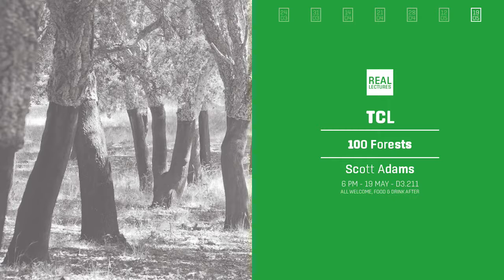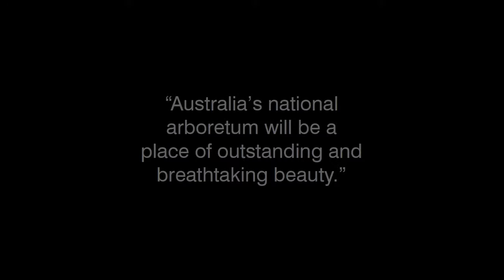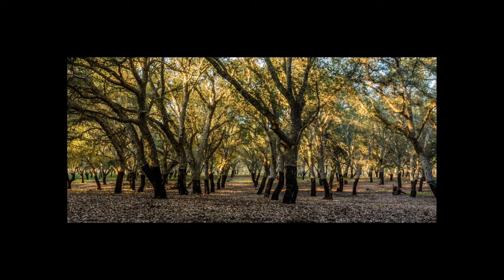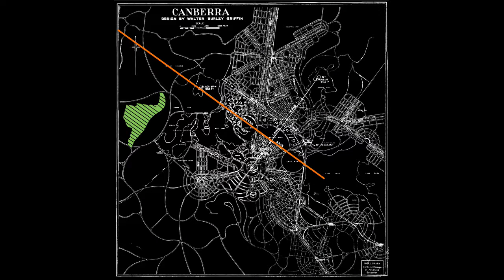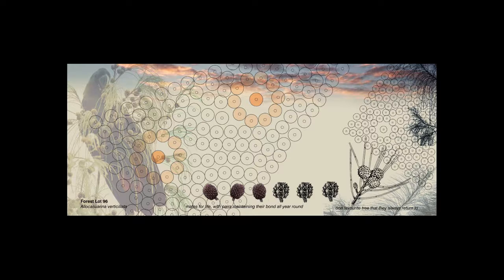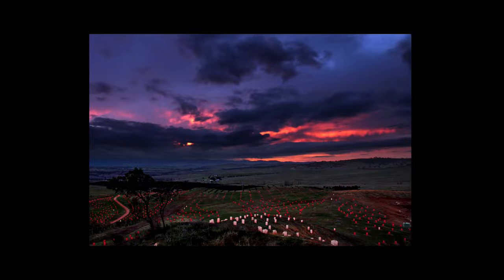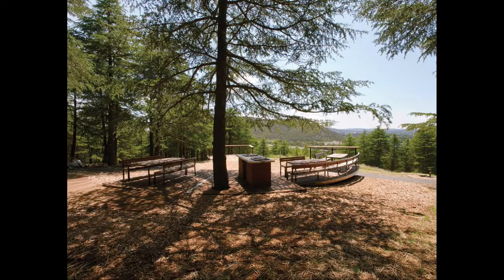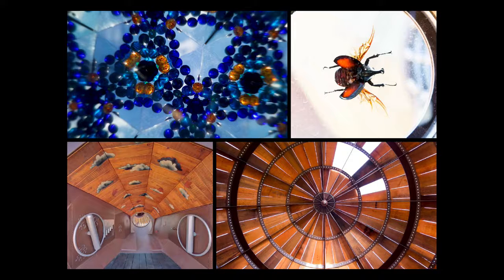100 Forests - TCL - Scott Adams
Speaker: Scott Adams
Firm: TCL
Date Recorded: 19/05/2015

Titled: "100 Forests"

Scott Adams from TCL will be speaking about their 10 year project at the National Arboretum. A truly fascinating landscape architecture project that occurred in response to the devastating Canberra bushfires of 2003. "100 Forests" is the project name and encompasses 100 of the worlds most endangered tree species, redefining the meaning of public garden in the 21st century. Growing out of very real issues of sustainability, biodiversity, and public environmental concern; 100 Forests is a strategy, a program and an ongoing event, not a design based chiefly on aesthetics.